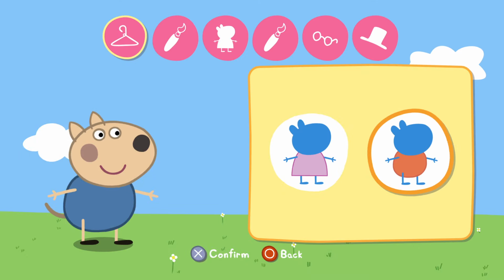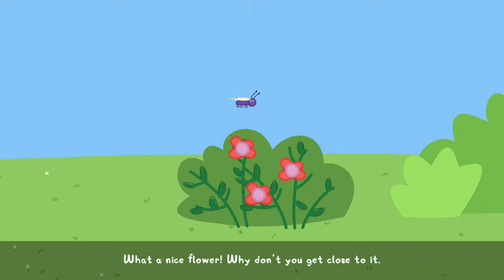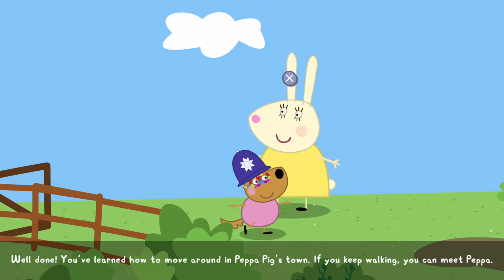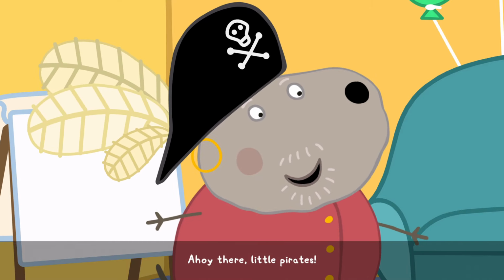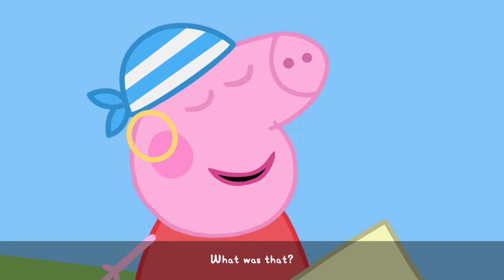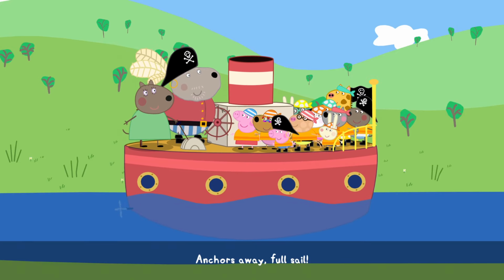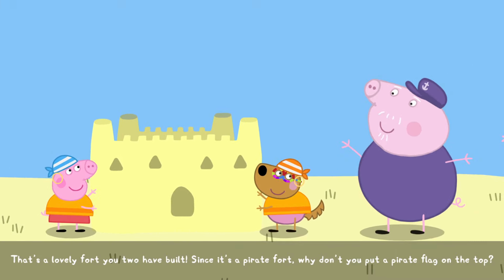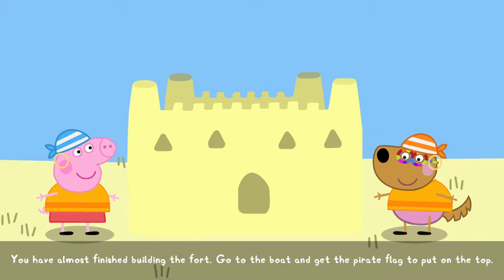PEPPA PIG AND PIRATES JOURNEY | FULL EPISODE | CARTOON VIDEO | FULL HD